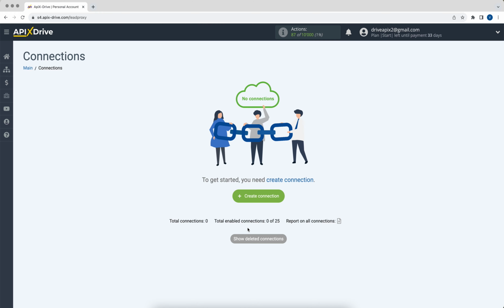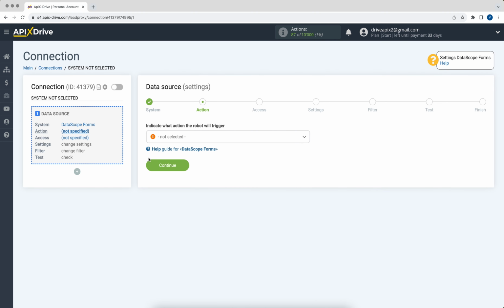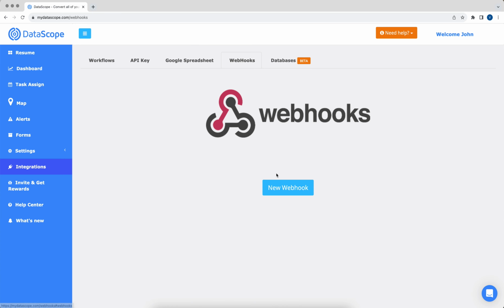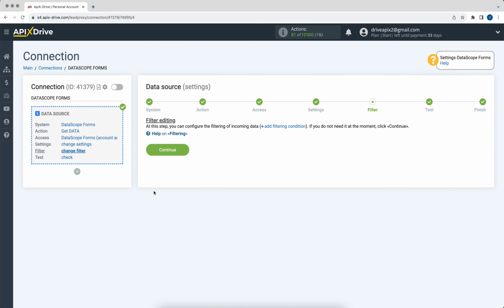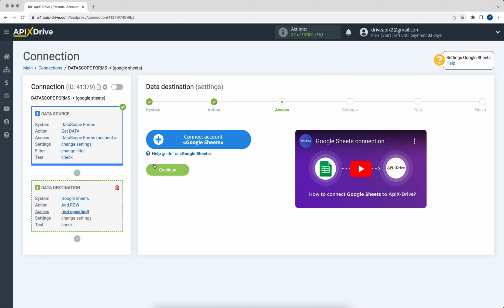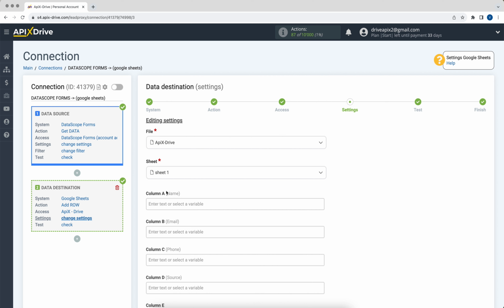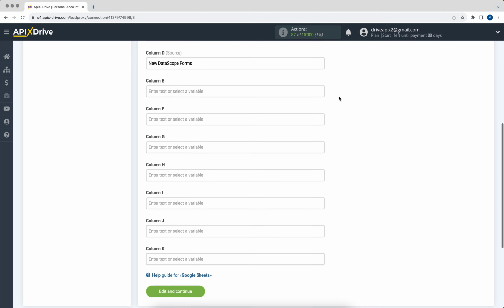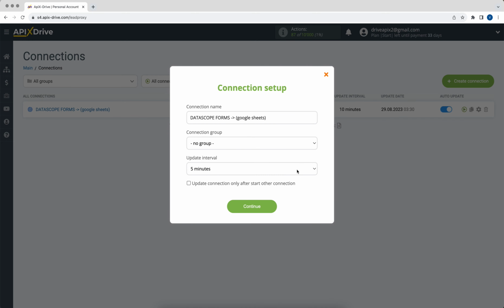DataScope and Google Sheets Integration | How to Get data from DataScope to Google Sheets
How to Get data from DataScope to Google Sheets? Integrate DataScope and Google Sheets with ApiX-Drive

In this video tutorial, we will learn:
✓ How to connect DataScope and Google Sheets
✓ How to Add Row from DataScope to Google Sheets

【Video Navigation】
0:00 - Introduction
0:38 - Setting up DataScope as a Data Source
2:33 - Setting up Google Sheets as a Data Receiver
4:57 - Setting up auto-update

➤  Steps to connect DataScope and Google Sheets
1. Link your DataScope and Google Sheets account with ApiX-Drive
2. Select DataScope as your data source App and 'Get data' as your action
3. Select Google Sheets as your data receiver App and 'Add Row' as your action
4. Map DataScope fields to relevant fields in Google Sheets
5. Turn your integration on auto-update.